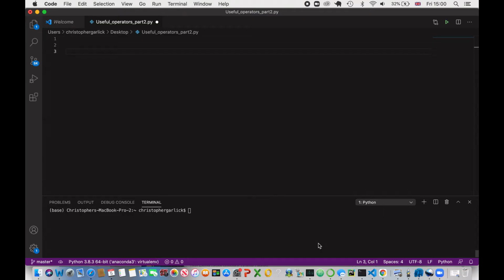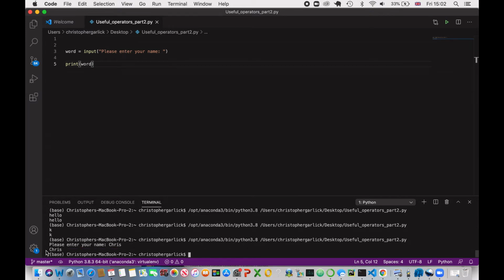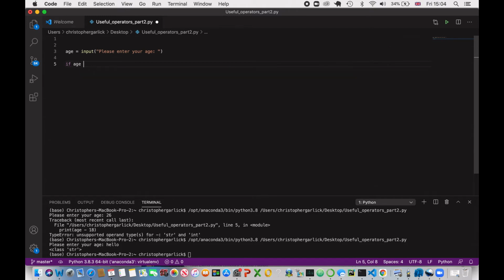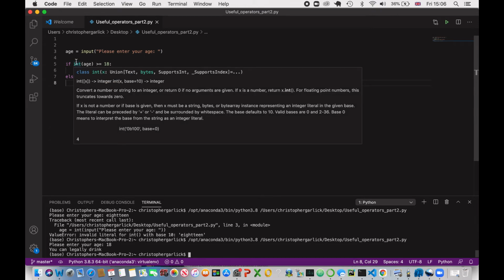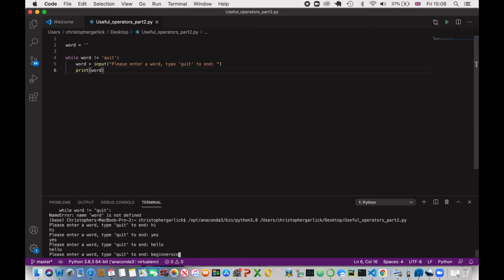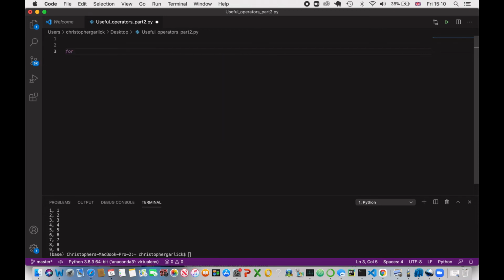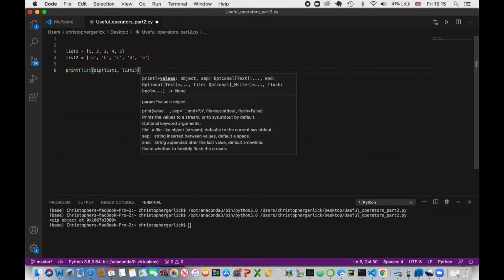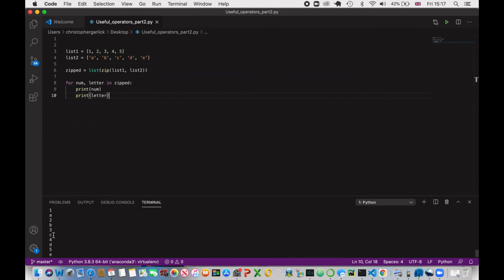Useful Operators, Part 2 - Python Full Course Tutorial For Beginners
In part 2 we look further into some Useful operators that Python comes with. These functions include grabbing User Input to make our programmes interactive, the enumerate function, zip function and how to check the type of an object!

Learn to Code in 2021 using Python, these videos are for beginners with a full course going through the basics. You do not need any existing programming knowledge, this easy python tutorial will teach you Python from scratch, giving you all you need to get your coding career started.